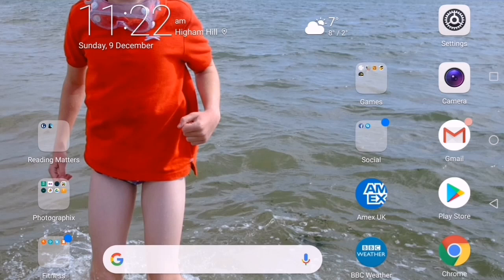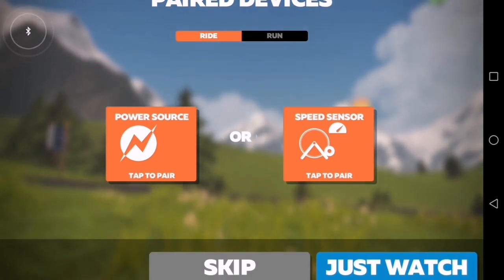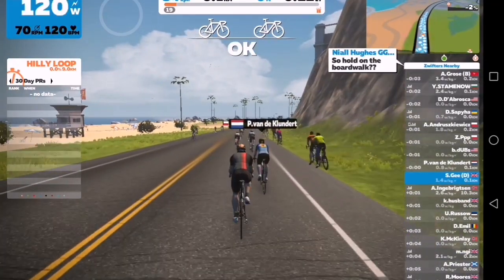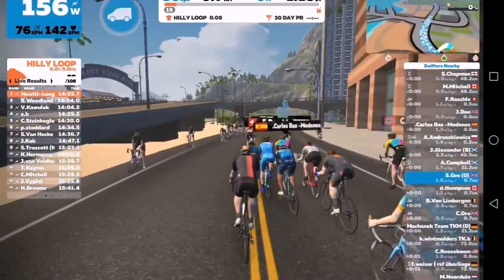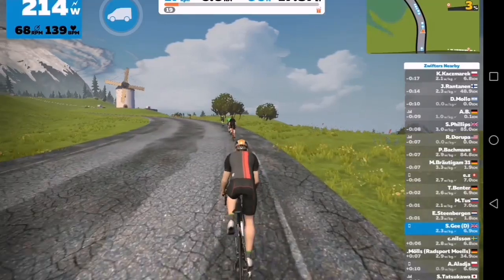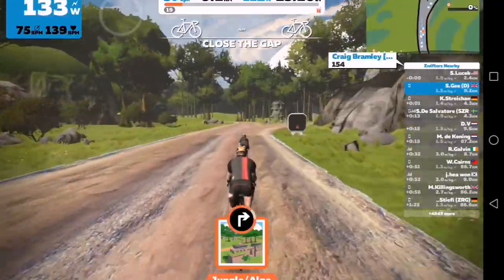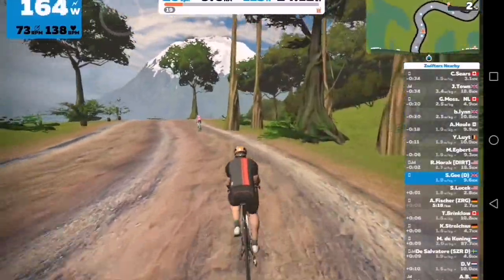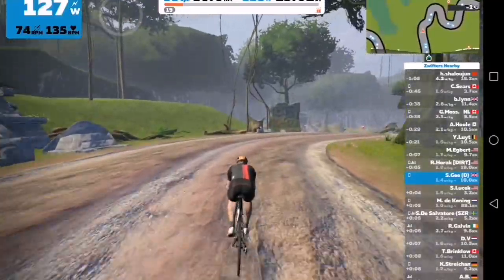Riding Zwift Android on my Huawei M5.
I though it would be useful to make a short video to check out Zwift on Android beta on my Huawei M5 8.4 tablet.

Riding the Road to Ruins using the Android beta version of Zwift.

My view is that the version of Zwift for Android works really well. Graphics aren't quite as rich as the pc version, but good enough and a real improvement on running Zwift on my antique laptop. Zwift drains the tablet battery very fast. I can get up to 2 hours riding time from a full charge, so a charge pack is needed. I guess the combination of lots of processor power and intensive Bluetooth hoovers up a lot of battery quickly - the laptop copes better.

Let me know what you think in the space below..